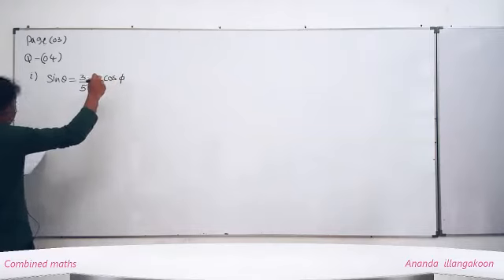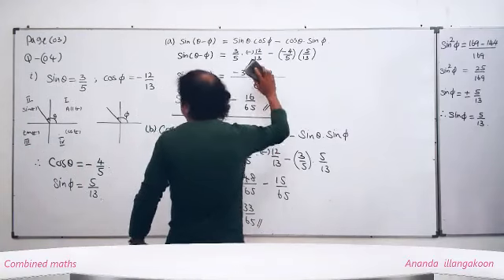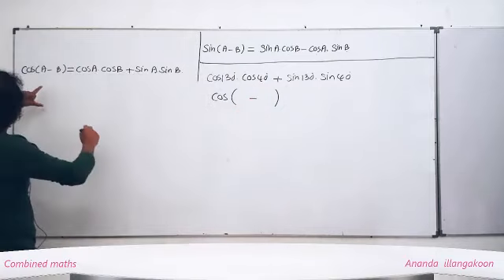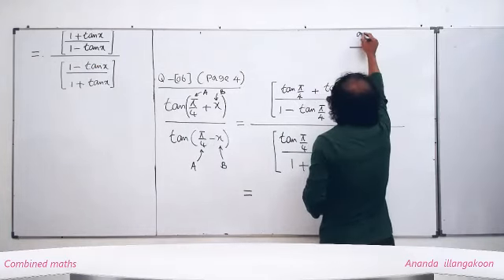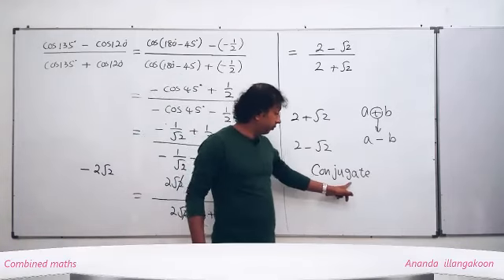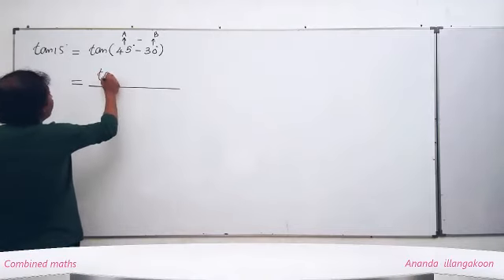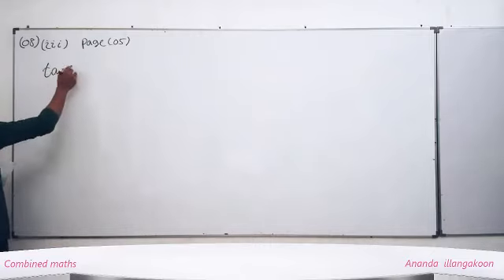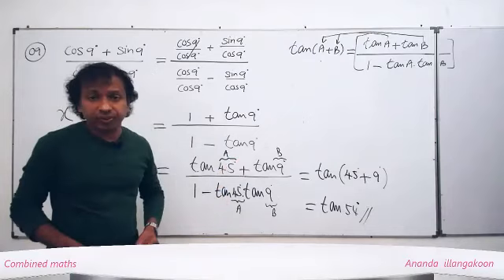Trigonometry Lesson | Part - 8